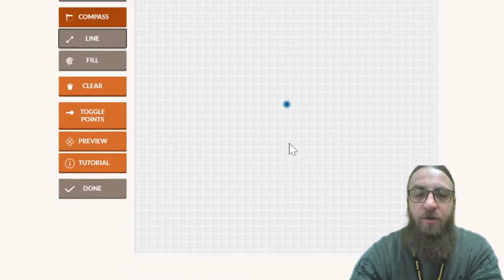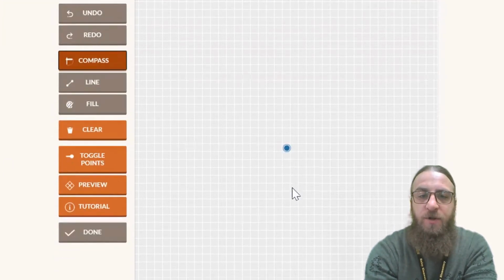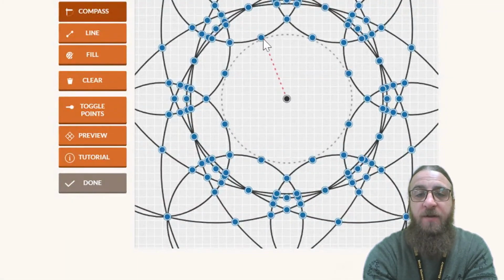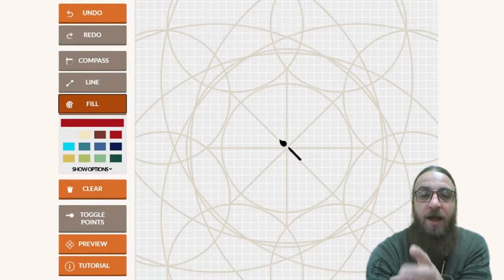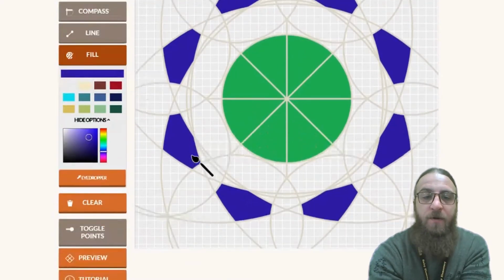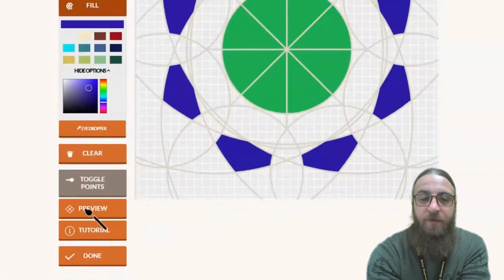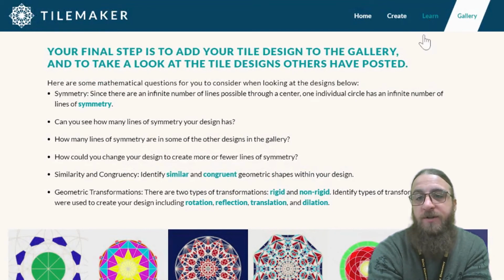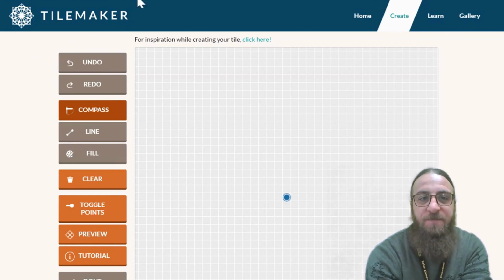How to Use QIF's Tilemaker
Qatar Foundation International’s (QFI) Mosaic Tilemaker application introduces students to fundamental concepts of Islamic art and architecture through the exploration and creation of mosaic tile art. Here, users can learn more about the history and geometric principles behind this art and engage in an interactive learning process to explore these concepts by designing and sharing their own mosaics.